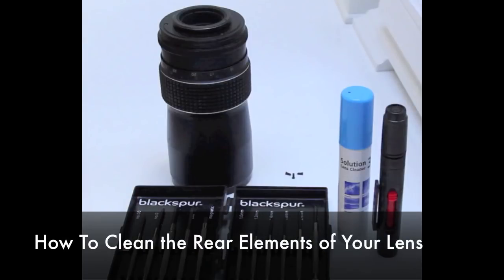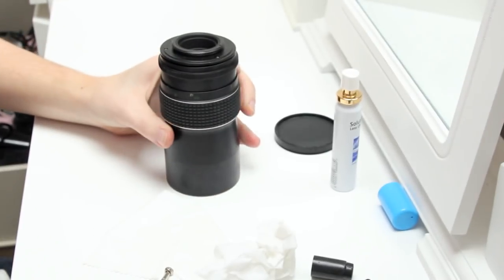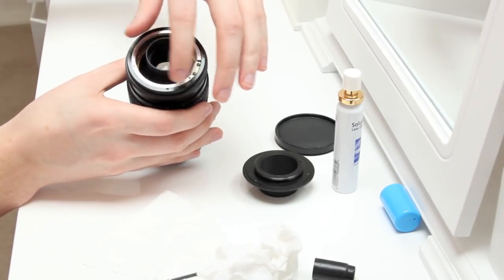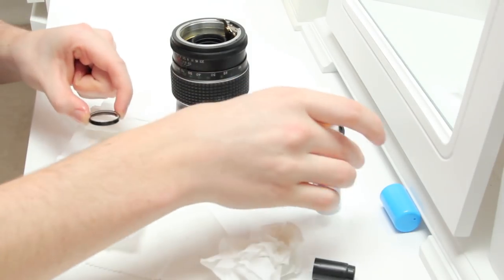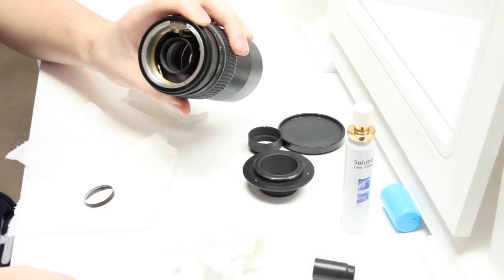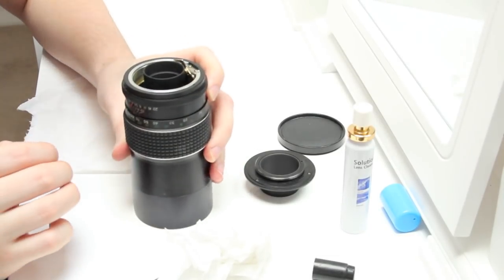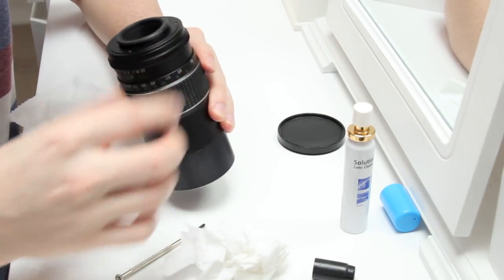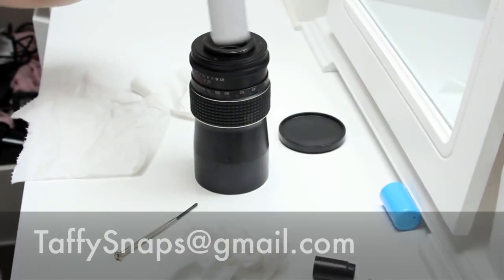How to Clean Dust From Inside Your Lens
In this video I show you how to clean dust and fungus from your rear elements inside your lens.
The lens i used is a Mirage 100mm f3.5 Manual prime lens with an M42 mount. It has two rear elements before the aperture blades, which had some dust on.